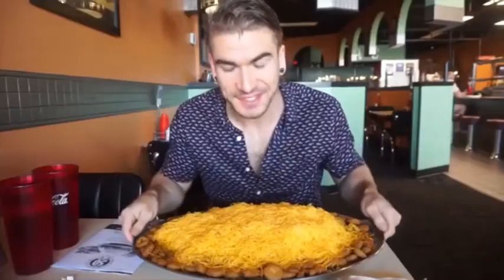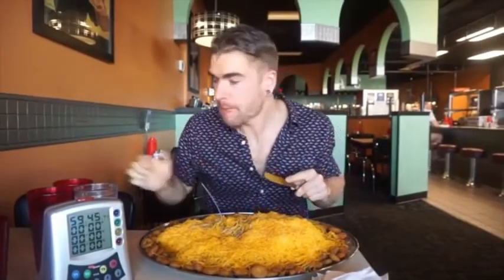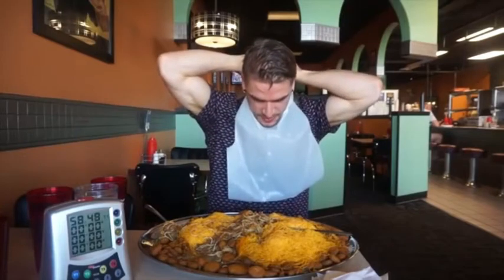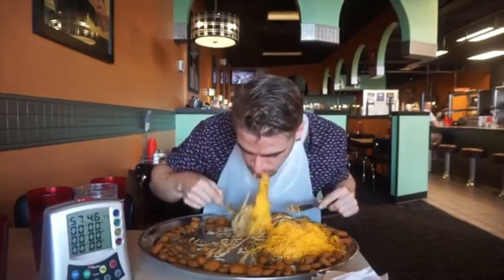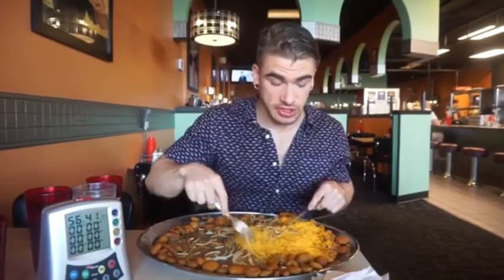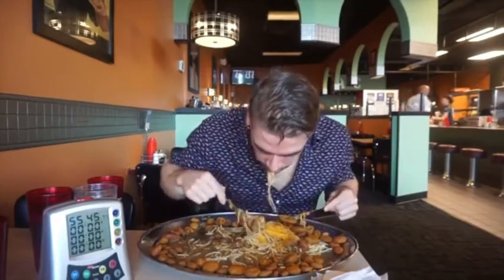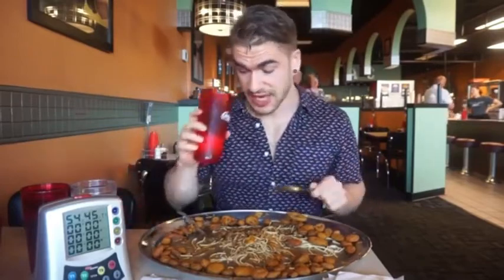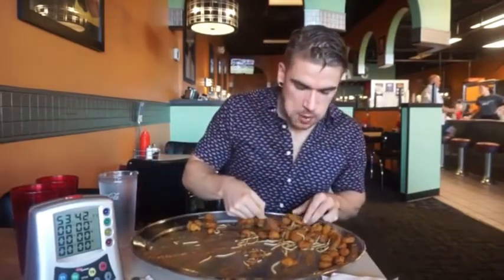Hot Chili Challenge at Cincinnati Oyo🌶🌶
As seen on the Man Vs Food spin-off show "Enormous Foods" (by Food Network), we're here at Blue Ash Chili trying the "No Freaking Way" chili challenge!  This mega food challenge consists of 2.5 pounds of chili, 2.5 pounds of spaghetti, 2 pounds of cheese, and 1 pound of fried jalapenos!  With 1 hour to complete this 8-pound challenge, will we be able to complete this crazy food challenge?  Or will we fail like so many others?